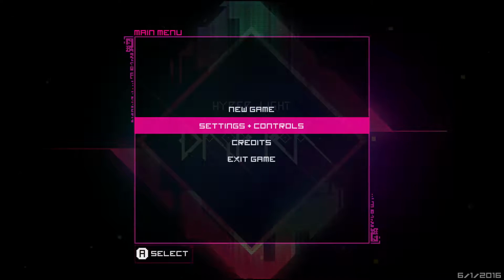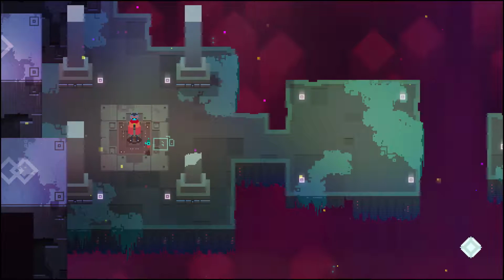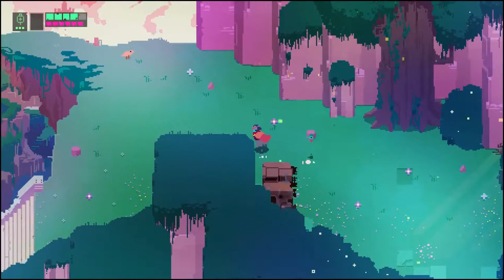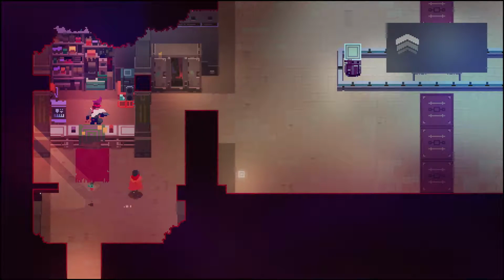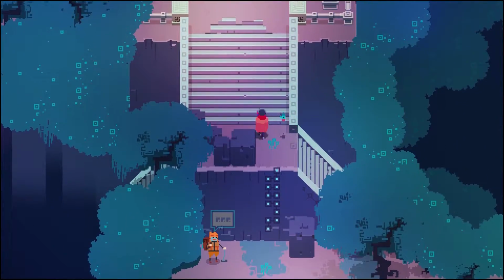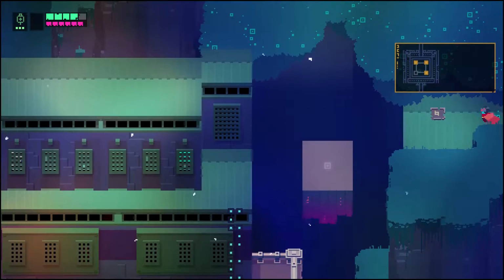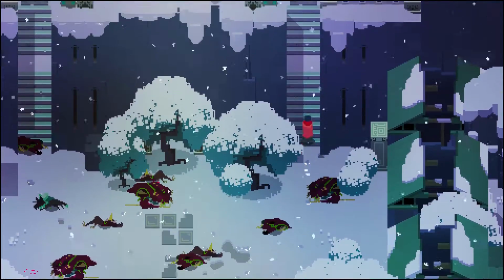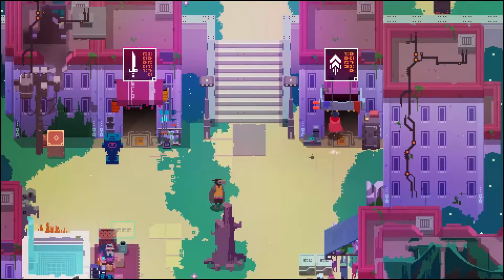Let's Play Hyper Light Drifter Blind: Episode 1 [Well than]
Join me as I go into a critically acclaimed game of wonders, terrifying giants, diamond dogs and who knows what else.
I know about the audio de-sync, I can do a bit to re-sync it in editing but it's inconsistent. I'll tinker with my recording setup in the in future episode (ep 5+) in the hopes of fixing it.